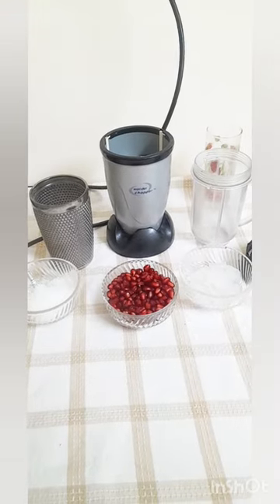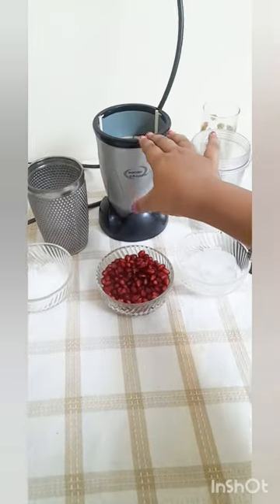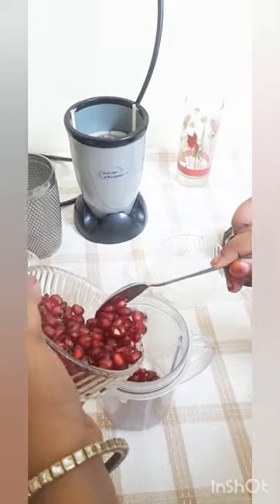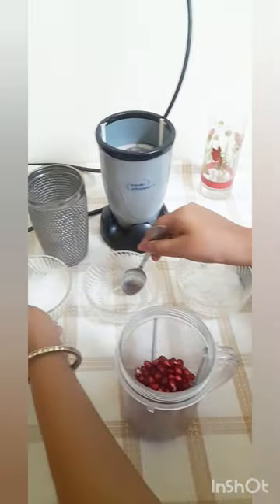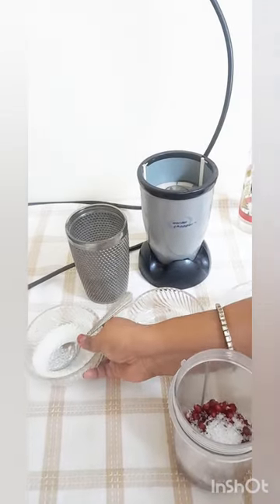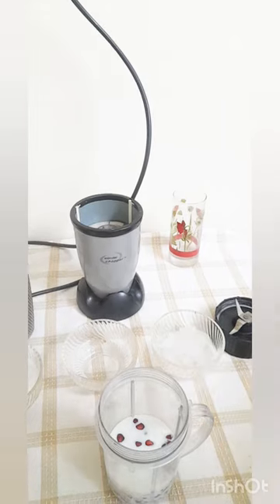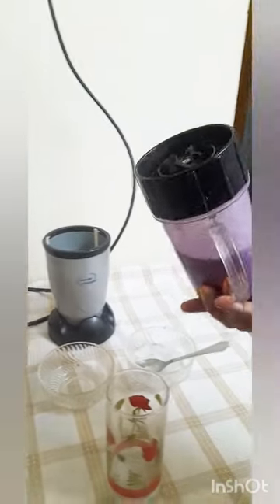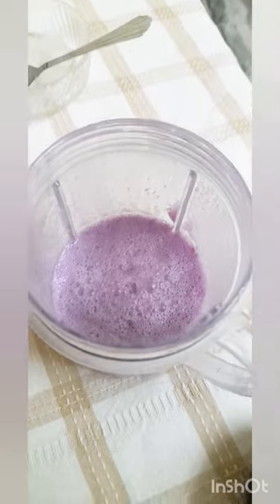Fresh Pomegranate Juice Making shortvideo good taste 😋